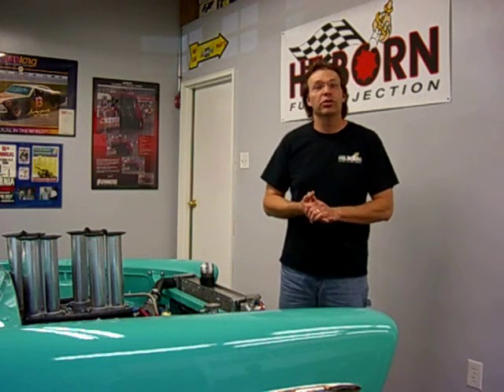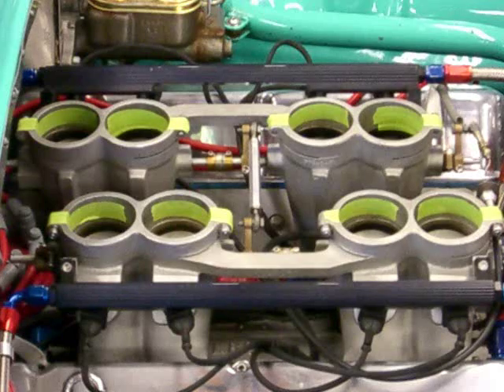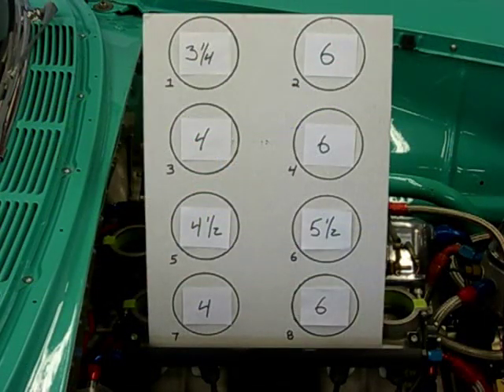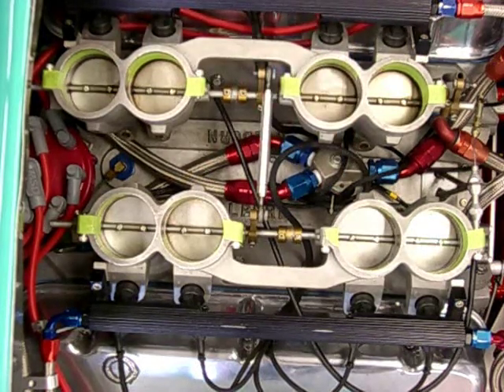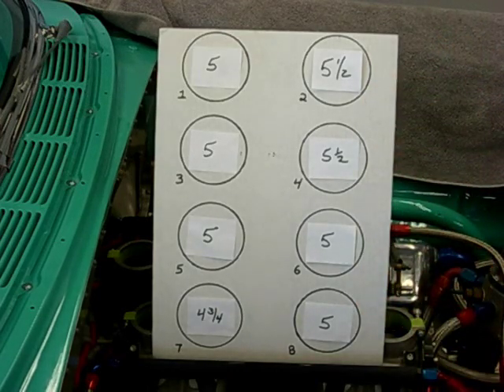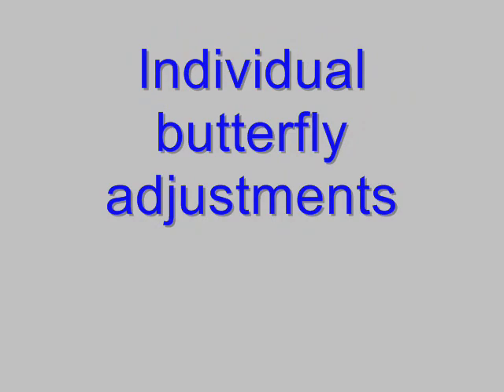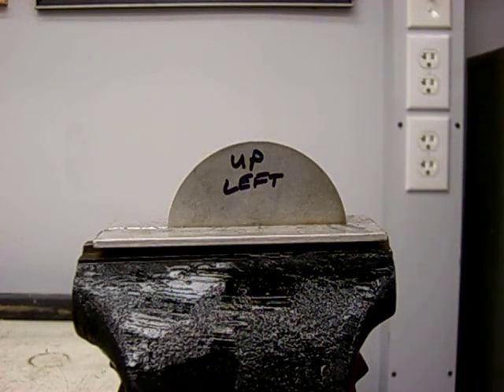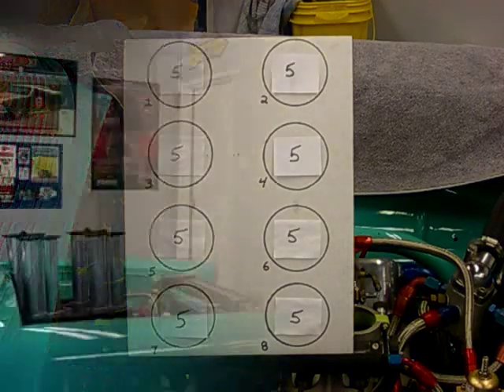Hilborn Sychrometer Video.wmv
The second in our two part series on adjusting your Hilborn Fuel Injector. This video details the use of the Synchrometer resulting in even temperatures cylinder to cylinder providing razor sharp throttle response, excellent part throttle drivability and a pleasing exhaust note.

Please see our first video for initial adjustment which must be performed before using the synchrometer.